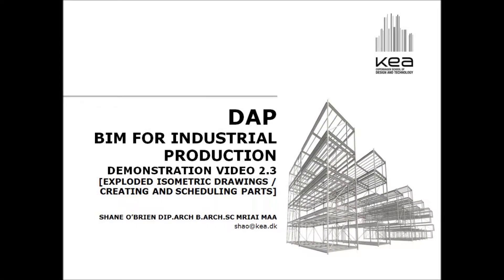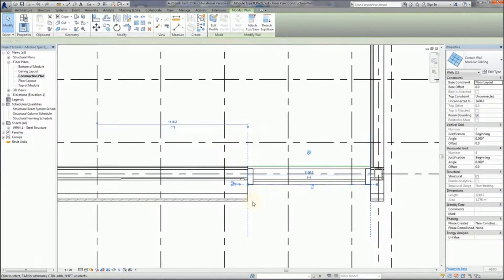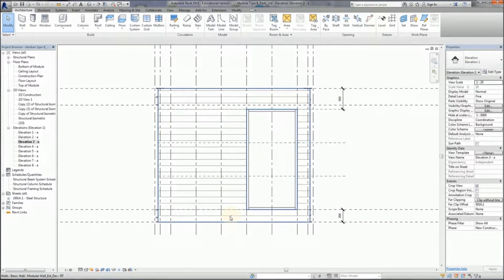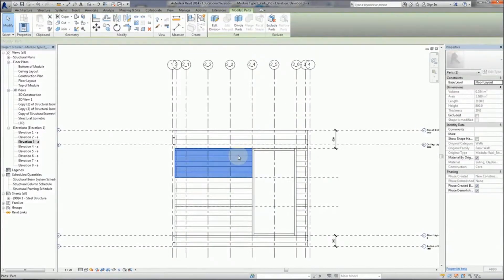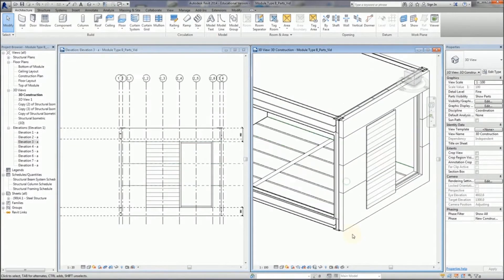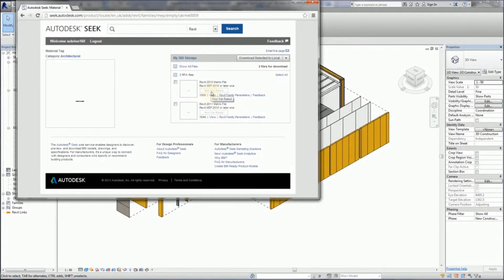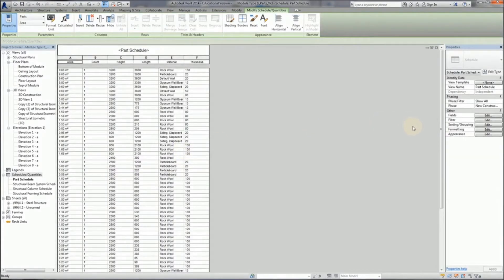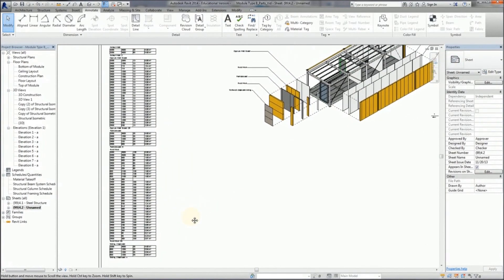Modular BIM Lesson 2.3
UPDATED Exploded isometric drawings / Creating and scheduling parts